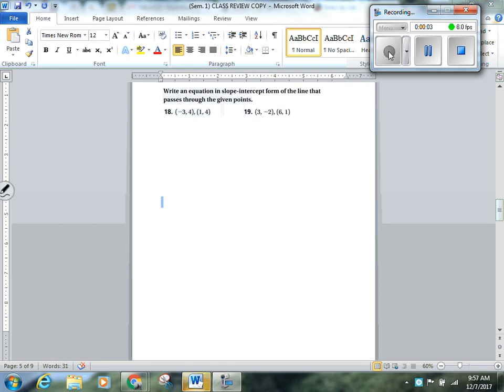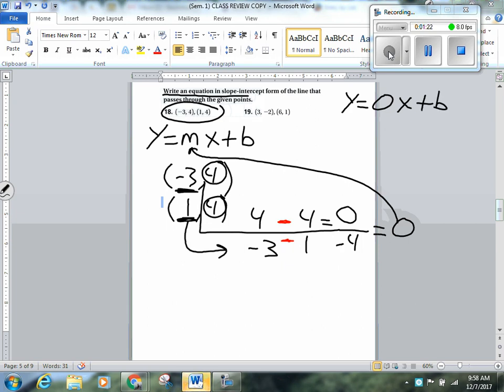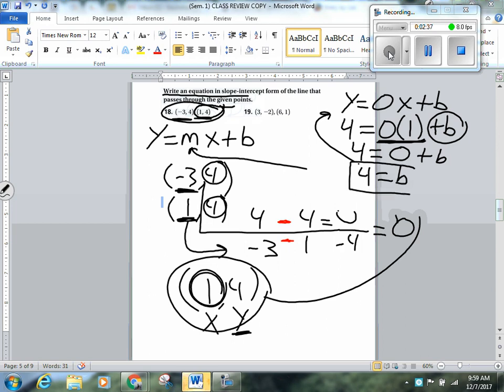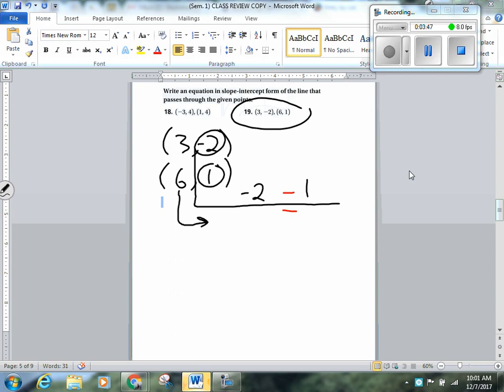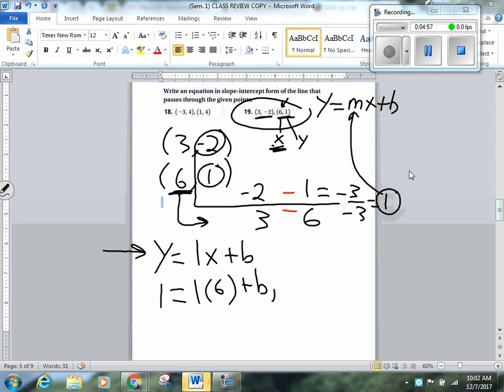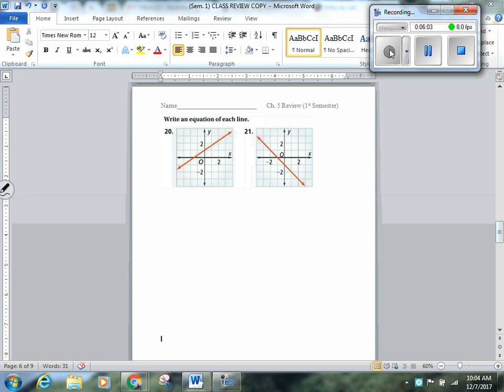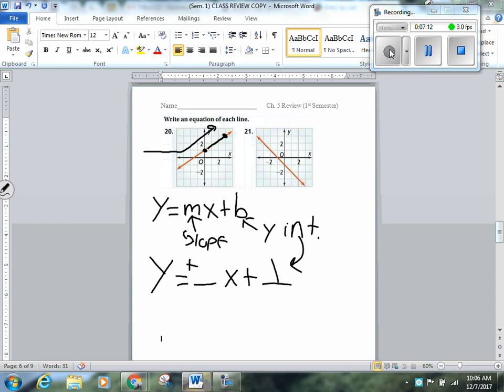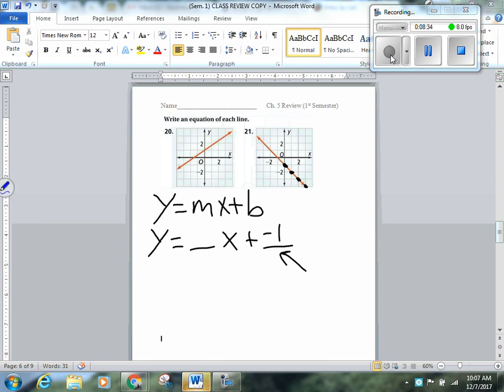5 3 5 5 A